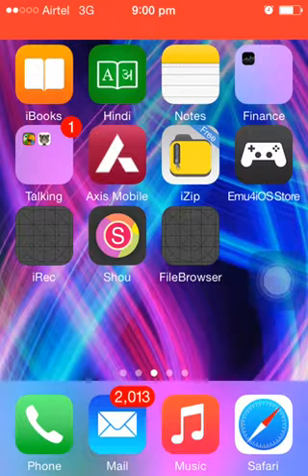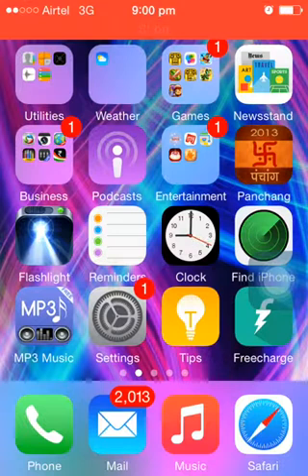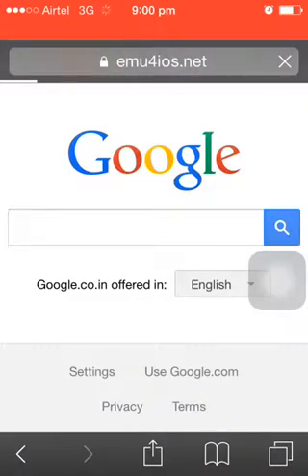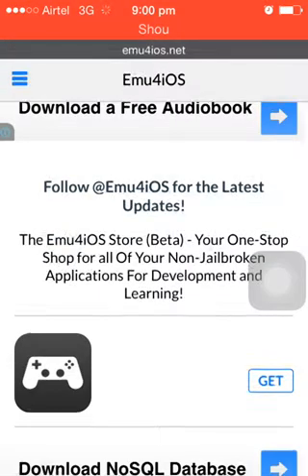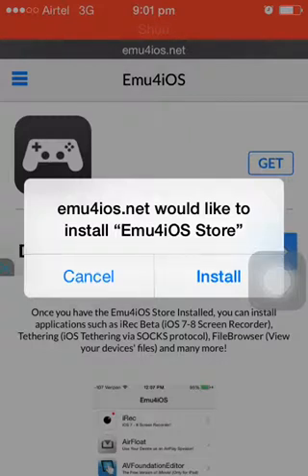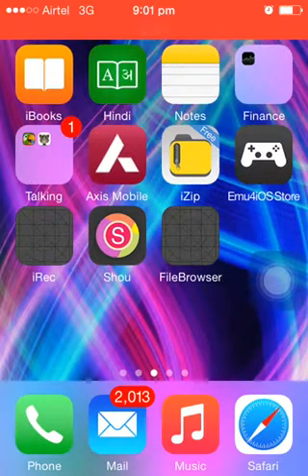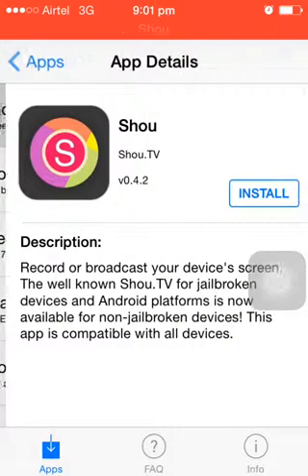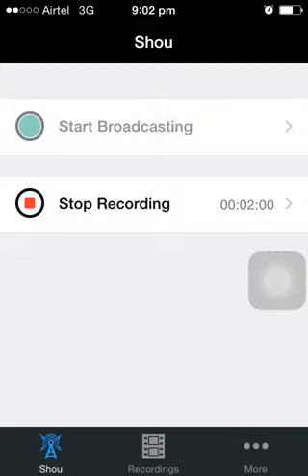How to install Screen recorder on Iphone/Ipad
Install Screen Recorder
Install Emu4iOS